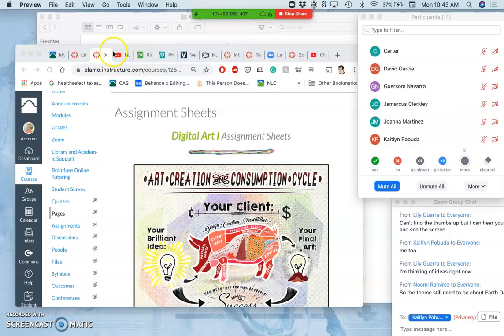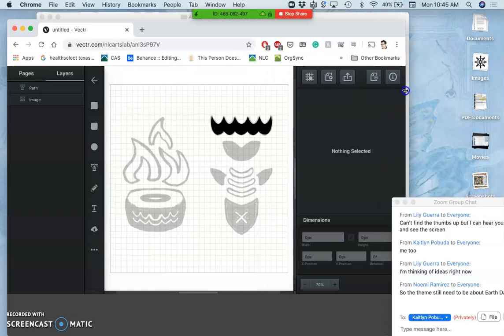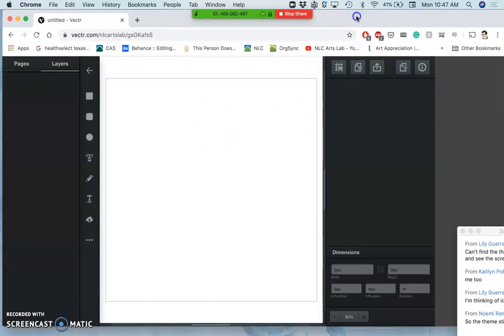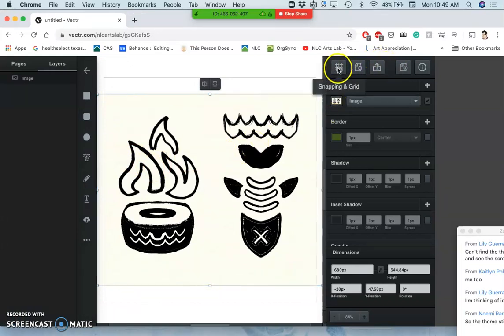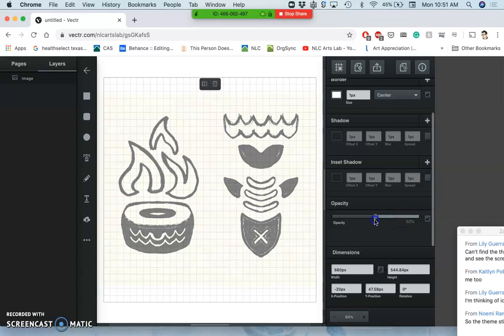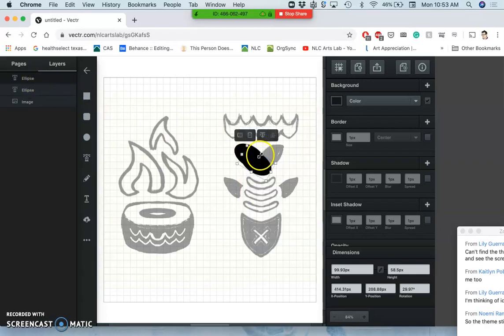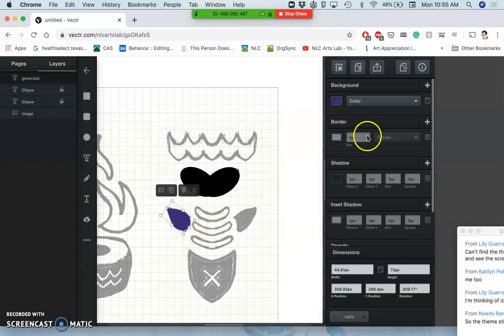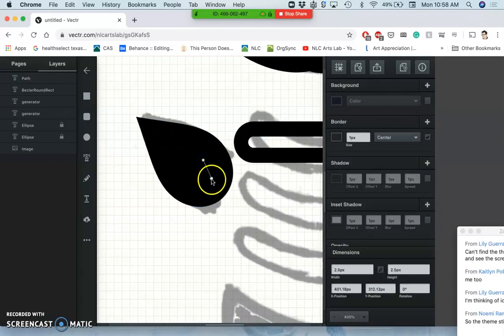3 Setting Up Your Sketch for Vector Shapes in VECTR freeware